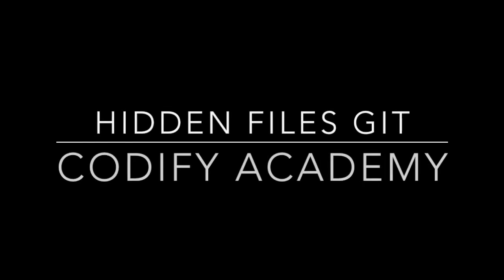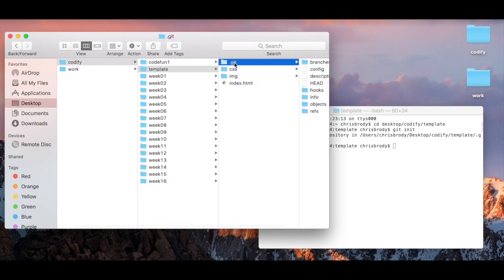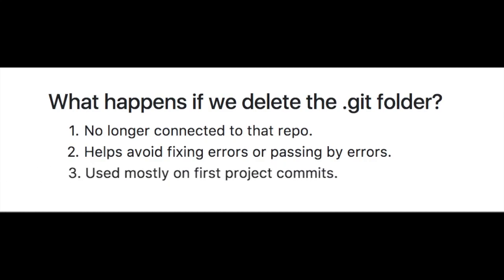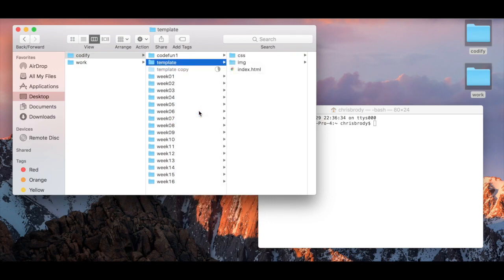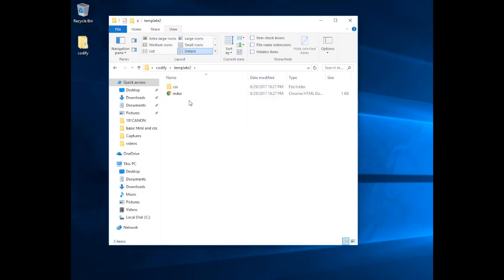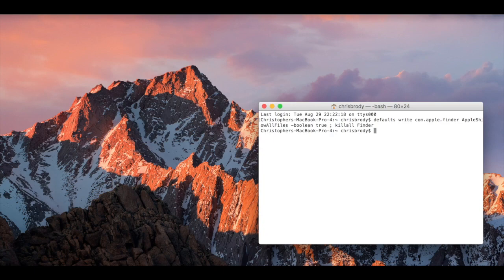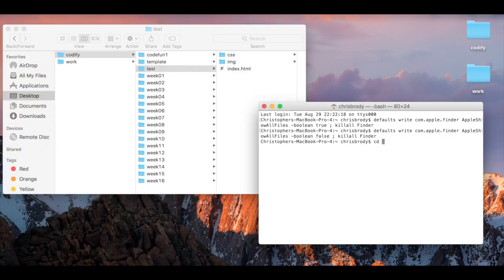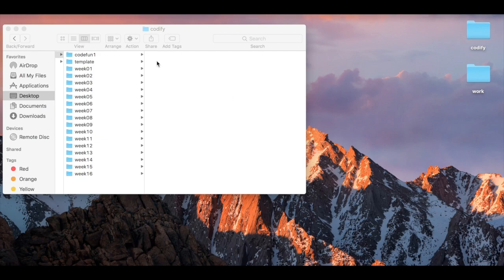How to view hidden files and folder on your computer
Mac terminal command: defaults write com.apple.finder AppleShowAllFiles -boolean true ; killall Finder.

This video is about showing Git Hidden Files and deleting one from your template folder.